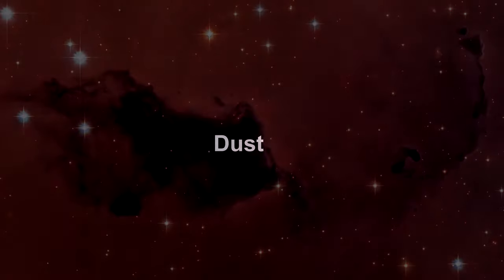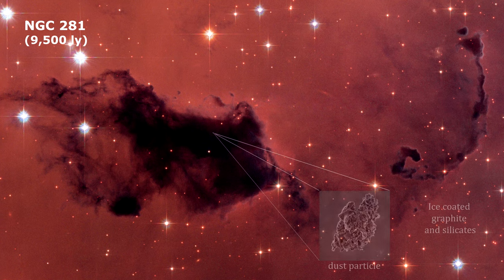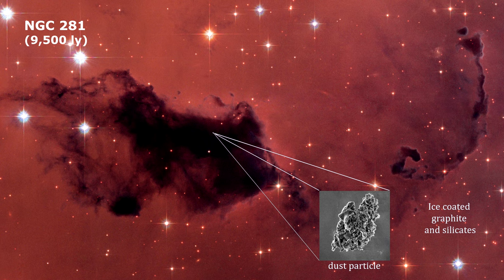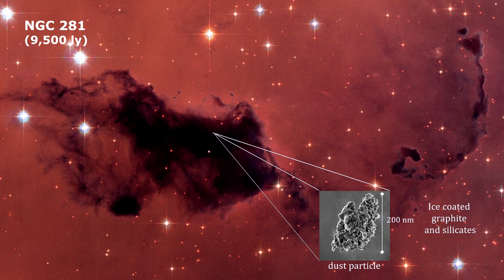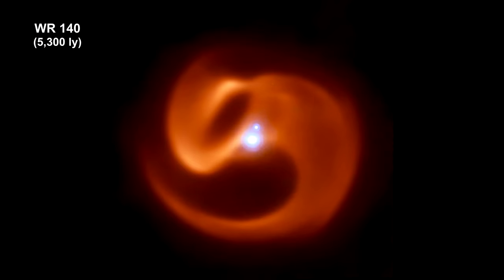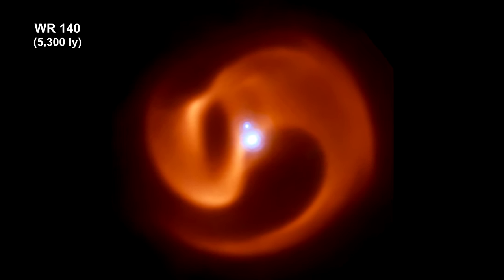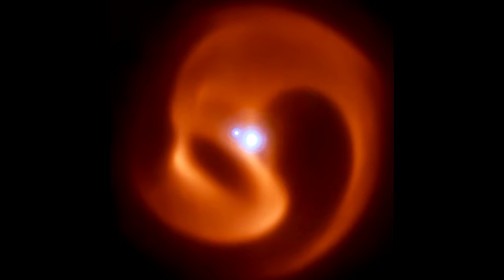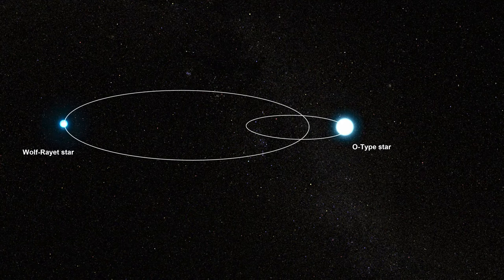Classroom Aid - Galactic Dust - WR 140